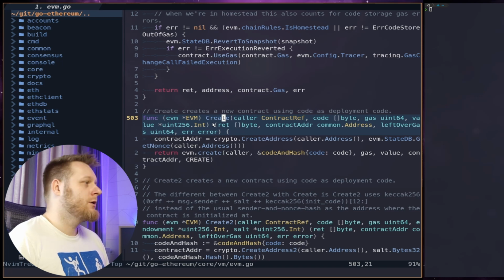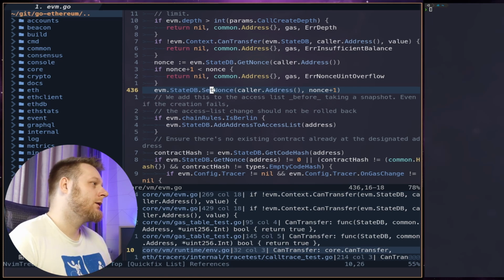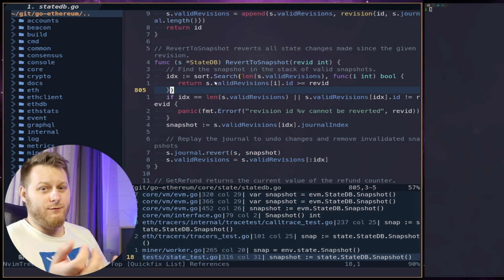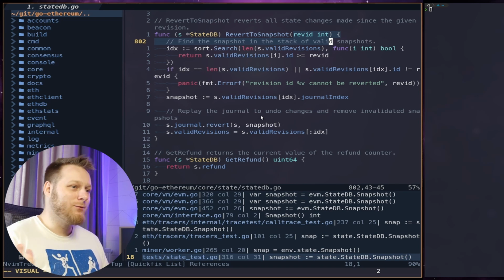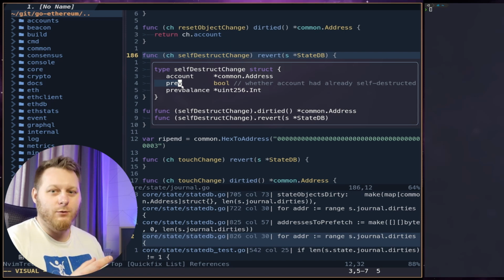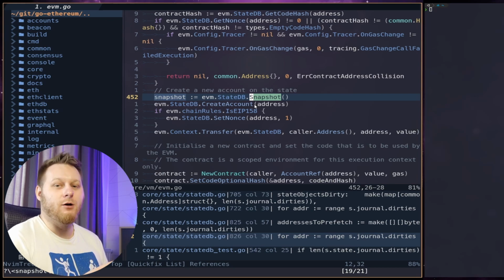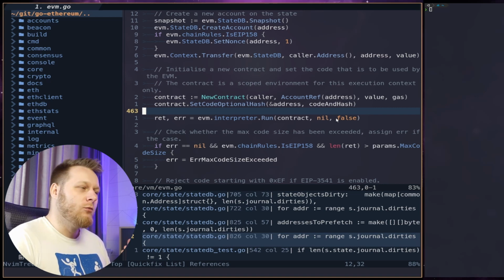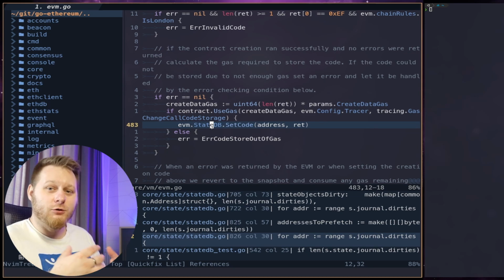EVM & Yul programming course. BONUS geth node implementation part II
This is a bonus episode, where I go through most popular go-ethereum execution client of Ethereum. Part II focuses on smart contract creation.

0:00 Smart contract creation
1:20 Function references
2:40 Smart contract create nonce
4:40 Create safeguards
5:30 Snapshots and reverts
17:00 Running the constructor